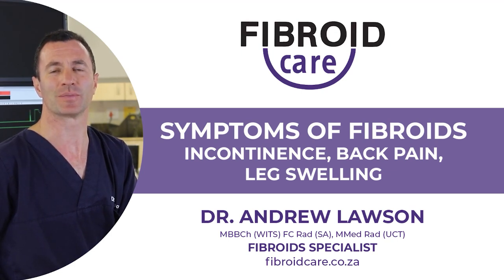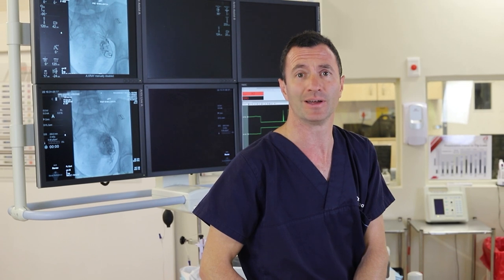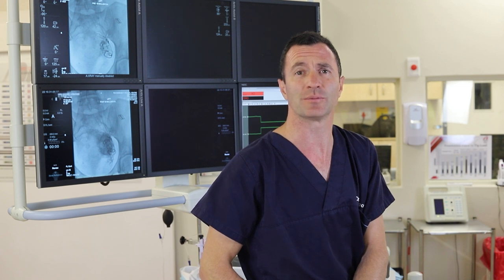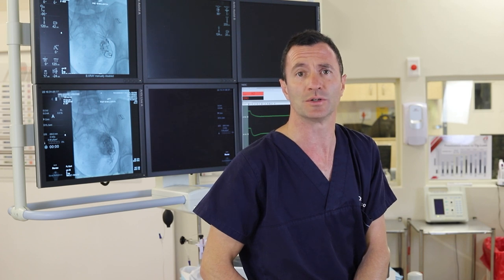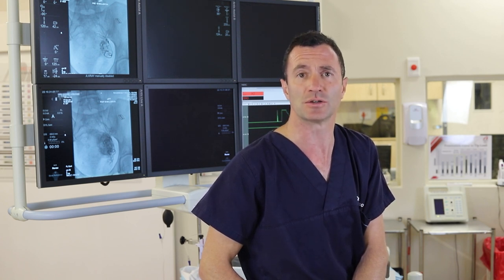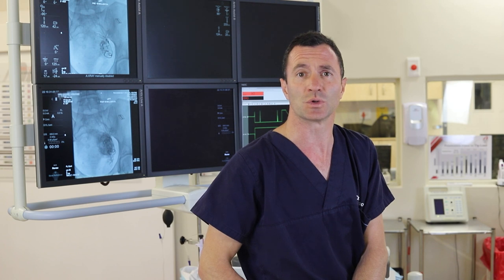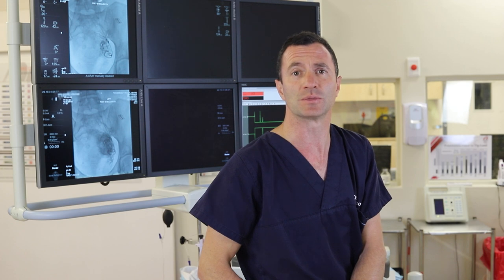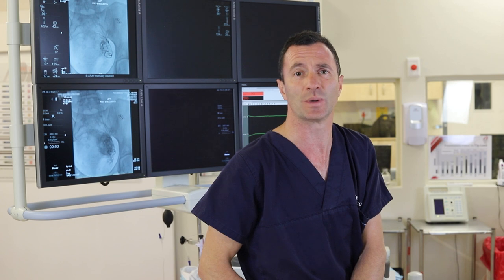Symptoms of Fibroids: Incontinence, Back Pain, Leg Swelling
In this video Dr Lawson tells us about some common symptoms women with uterine fibroids present with: incontinence, back pain and swelling legs.

Fibroids are diagnosed through a variety of tests. Some fibroids masses may be deductible from a pelvic exam by a doctor. Usually, the doctor will require further testing to confirm the presence of fibroids. An ultrasound or MRI may be required to see the fibroid and extent of it.

If you are experiencing symptoms such as incontinence, back pain and swelling legs, please consult a doctor to determine if fibroids could be the reason.

Fibroid Care specializes in fibroid treatment through uterine fibroids embolization (UFE) also known as uterine artery embolization (UAE).